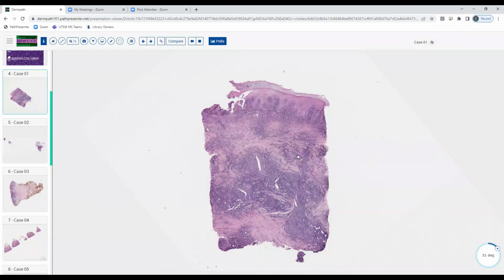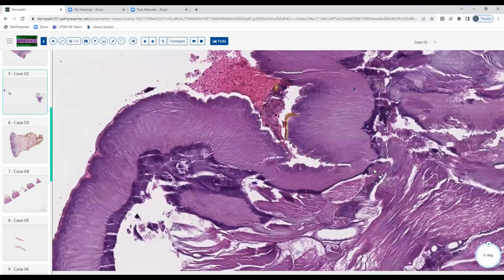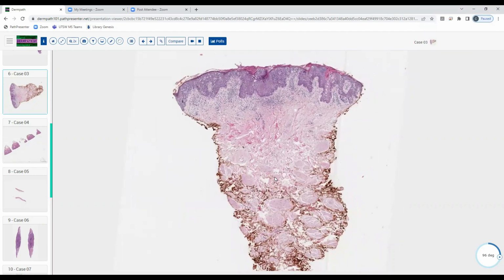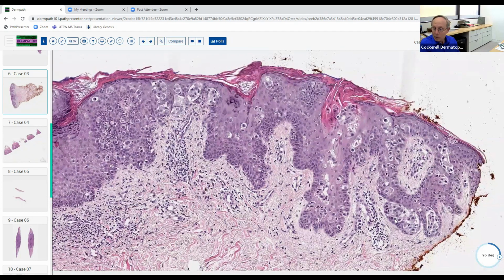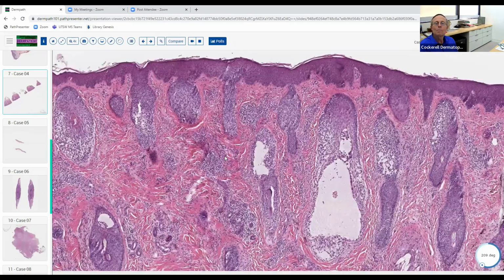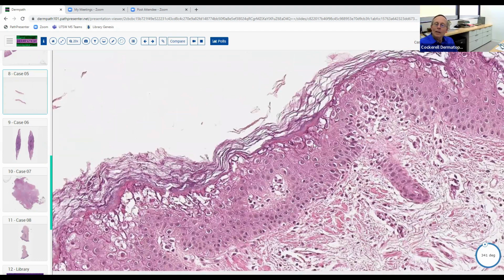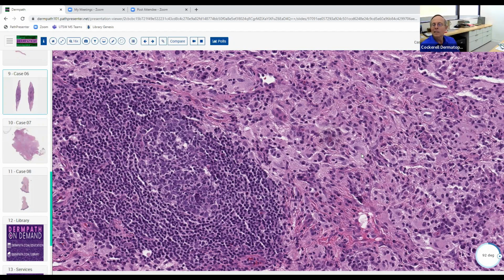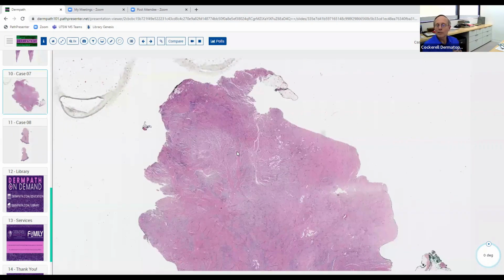Unknowns | Episode XXX (30)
Diagnoses:
1.  New World Leishmaniasis
2.  Myiasis
3.  Paget’s Disease of the Breast
4.  Follicular Mucinosis
5.  Epidermolytic Hyperkeratosis
6.  Rosai-Dorfman Disease
7.  Fibrous Hamartoma of Infancy

for past content.  "When Mom calls, tell her you're at the library!"

Presented: 09/14/2022